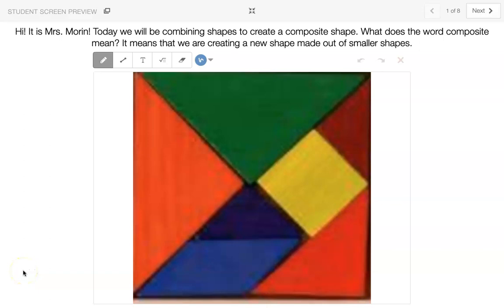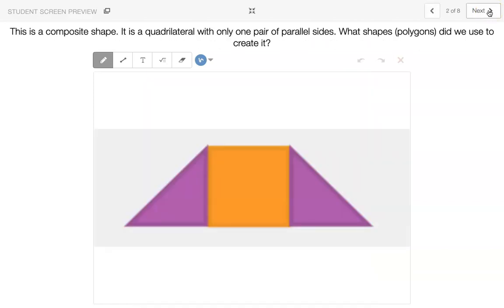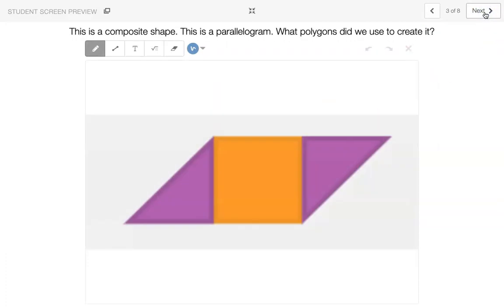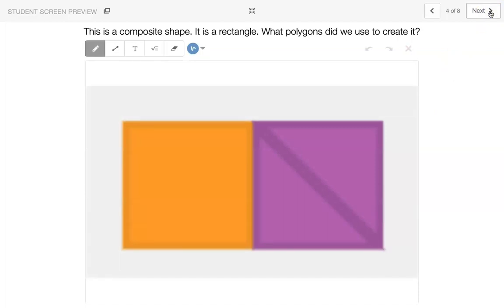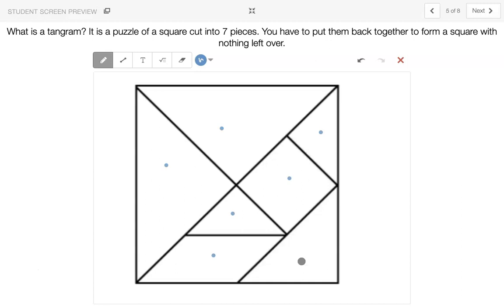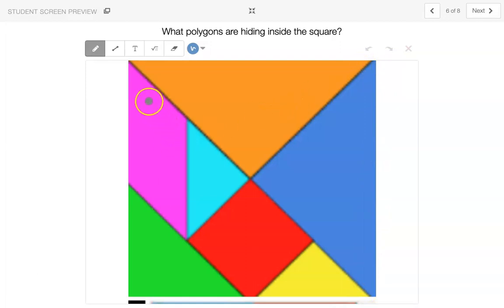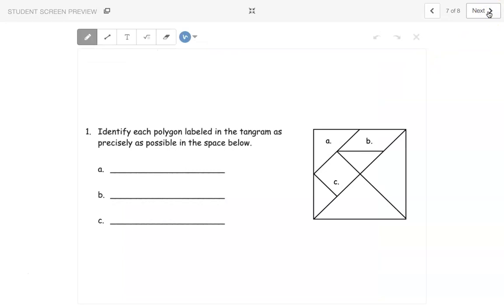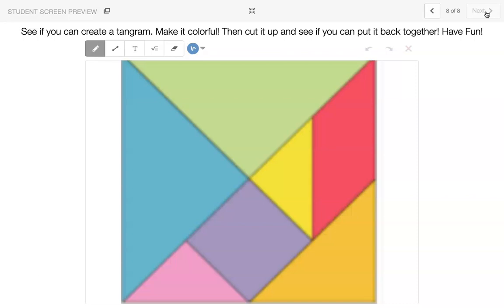Week 35 Math Grade 2 EngageNY Module 8 Topic B Lesson 6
Creating Composite Shapes